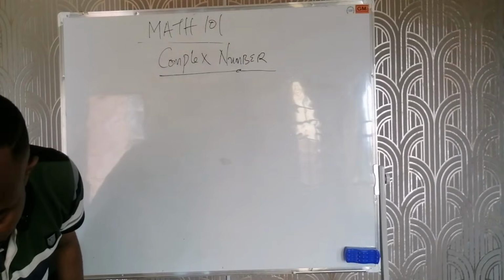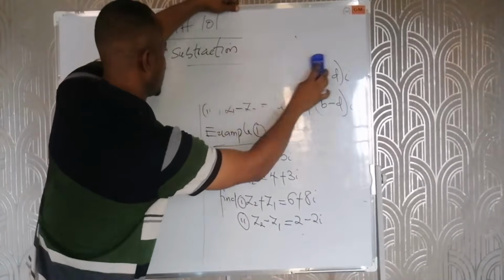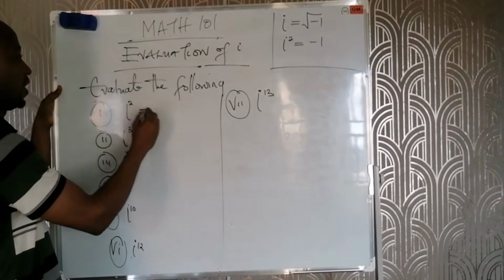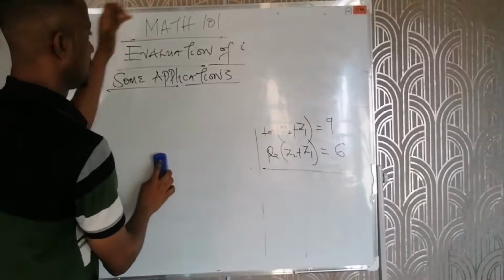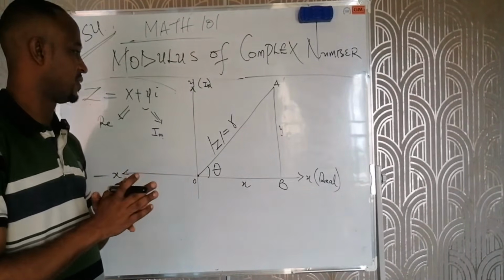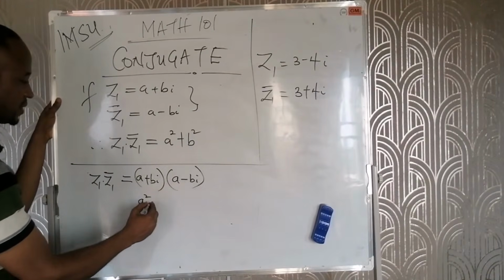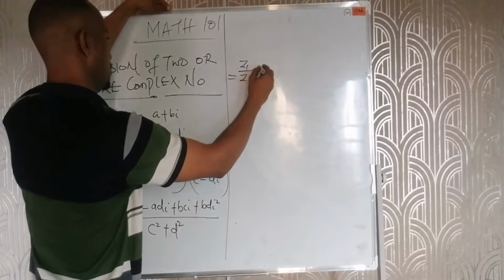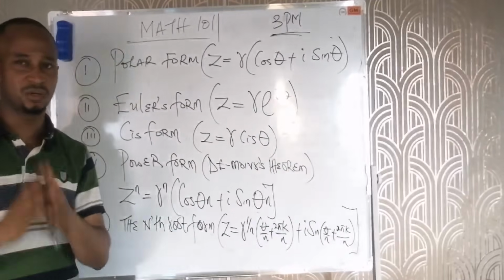MATH 101. LIVE VIDEO WITH EMI-BRAIN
In this video, I explain Complex Numbers step by step for university and 100 level students.

We start from the definition of complex numbers and the derivation of i (the imaginary unit), then evaluate i, i², i³, i⁴ and higher powers.

This is a complete beginner-friendly guide to Complex Numbers in Mathematics 101.

If you are preparing for exams, WAEC, JAMB, or university tests, this tutorial will help you understand complex numbers clearly.